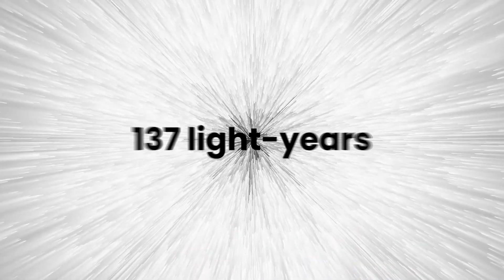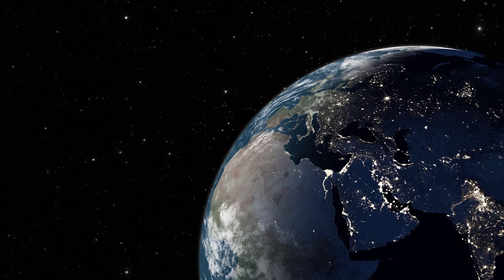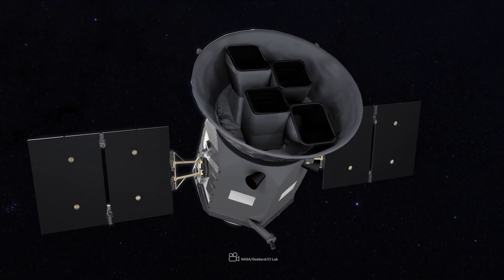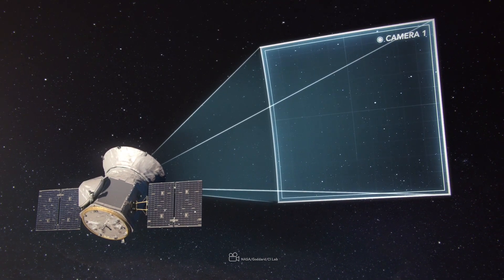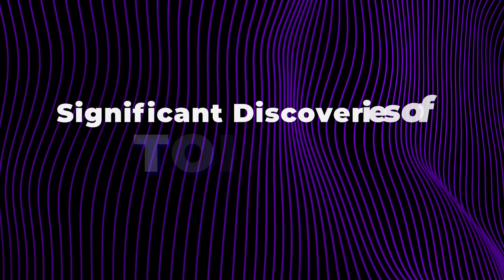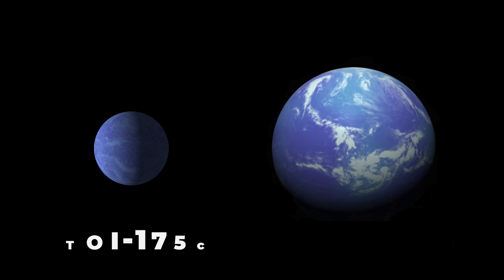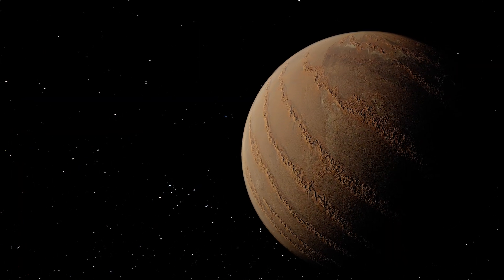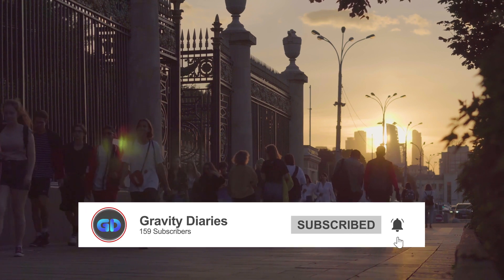Newly Discovered Alien Planet by NASA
NASA recently discovered an exoplanet that is 2.5 times larger than Earth in the habitable zone of its star "TOI 175 " Watch the full video to know more about this planet.

The voice-over is AI-generated

Stock Footage: Pexels.com, Pixabay.com, Videezy.com
Software Used: Davinci Resolve 18, Canva, Photopea

Music
Track: Autumn Morning by VictorWayne